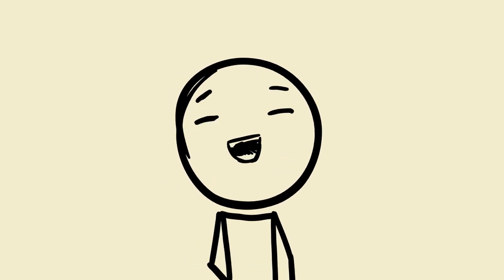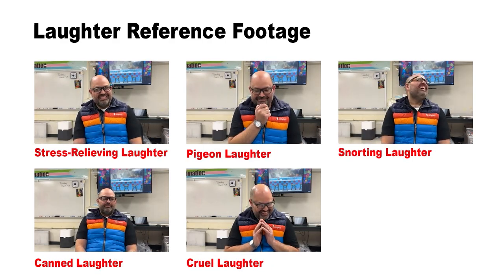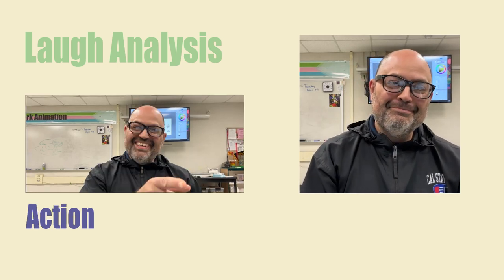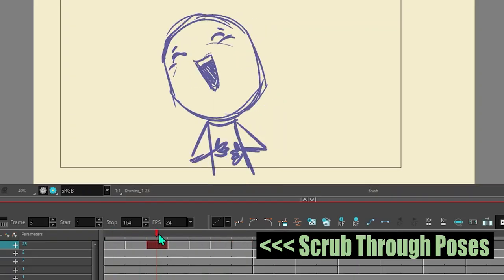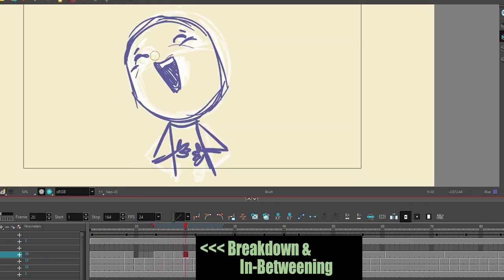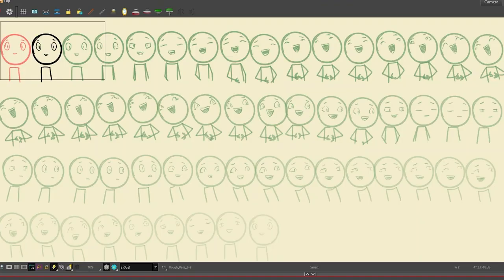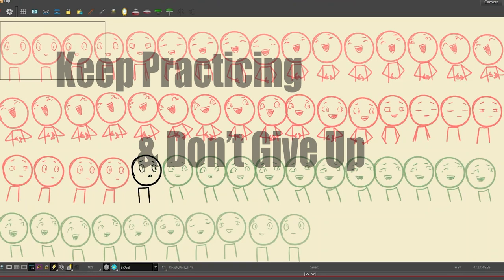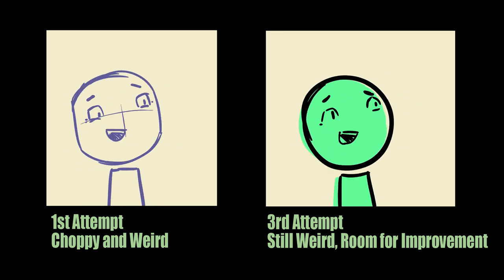17 Laughing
This video shares tips on animating a character laughing. This is in reference to the "51 Great Animation Exercises to Master" challenge found on Animator Island. If you have some free time, check it out

This big ideas covered include studying the various states related to acting. Try to imagine drawing all of your extreme postes, timing them out, and then inbetweening. Same old story in all of the previous videos.

BTW, this is one of the most challenging videos I've made because it took forever to get my motion test to not look like a dumpster fire. All that to say, keep practicing. You're doing a great job spending time animating.